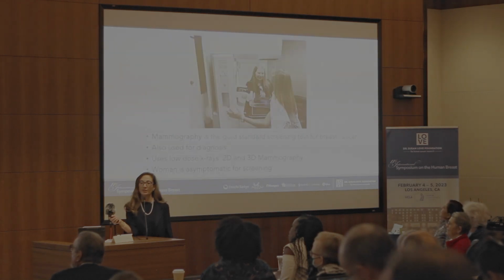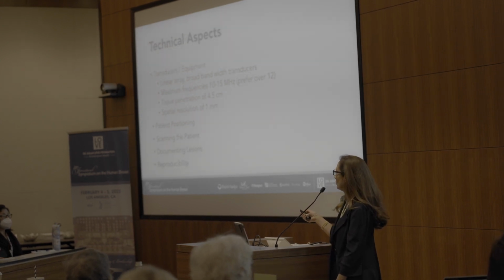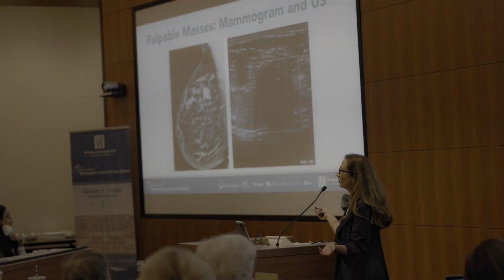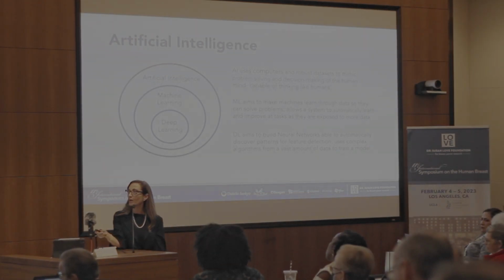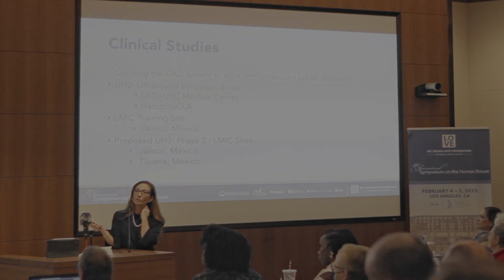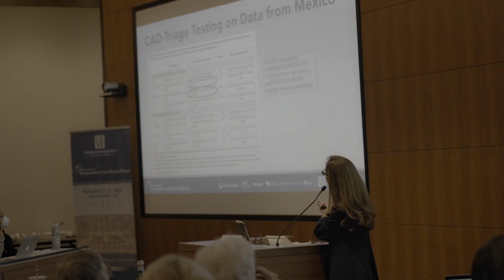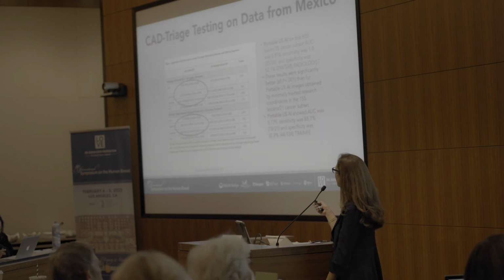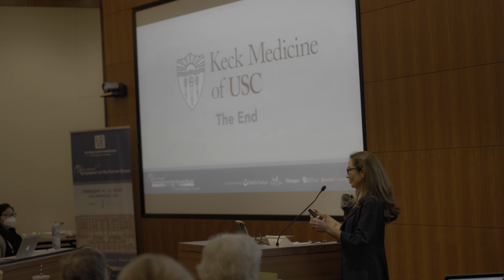Dr. Linda Larsen's Presentation: AI-Supported Ultrasound Triage - Women's with Palpable Breast Lumps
Watch Dr. Larsen talk about the importance portable ultrasound technology.